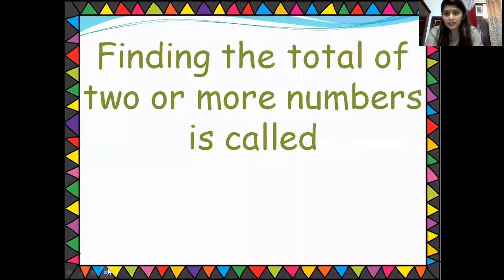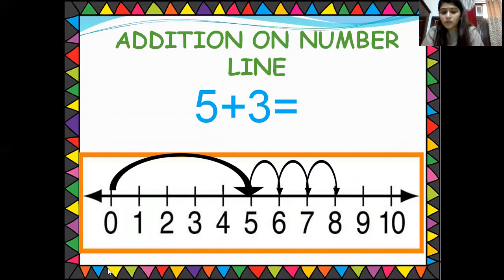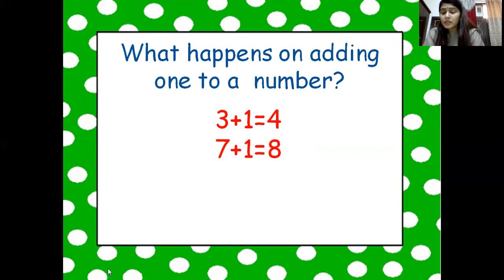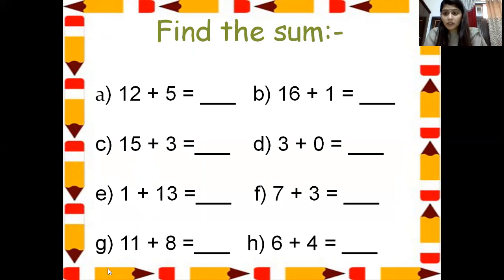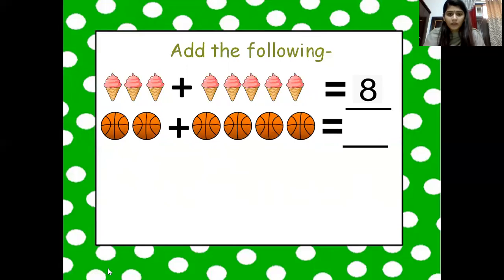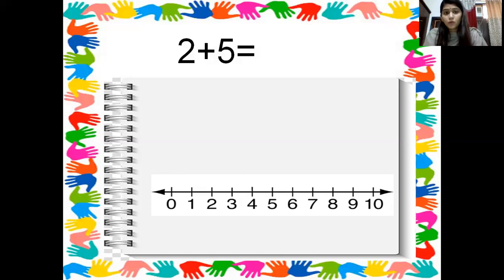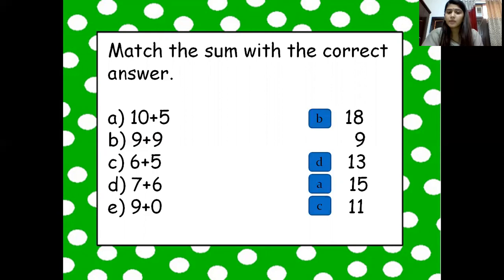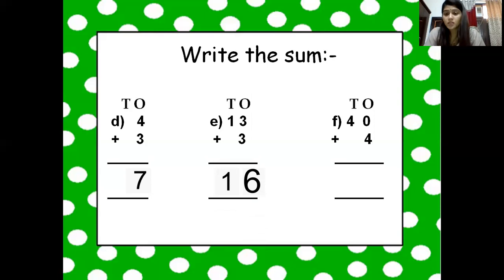MANISHA_CLASS 1_MATH_R 2_Addition revision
Seth Anandram Jaipuria School
Sector-14, C, Vasundhara, Ghaziabad